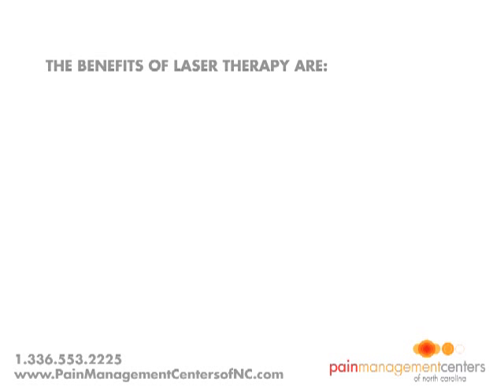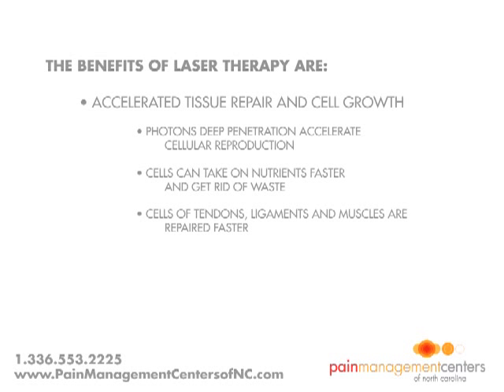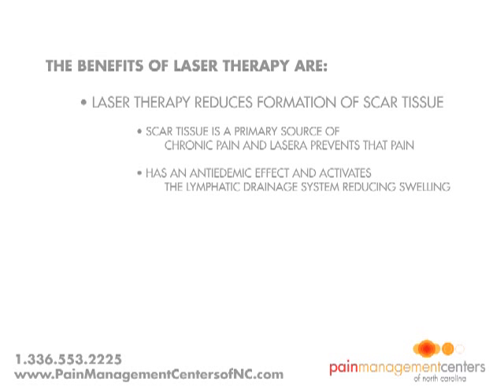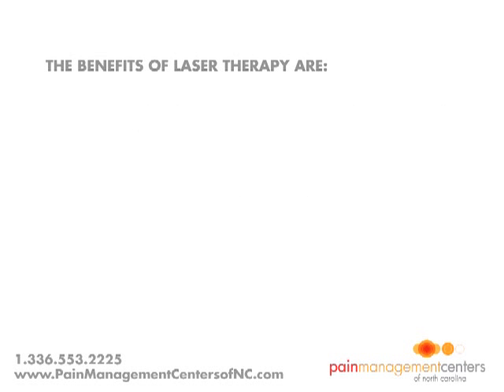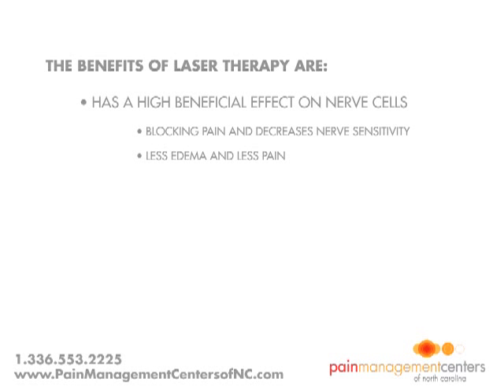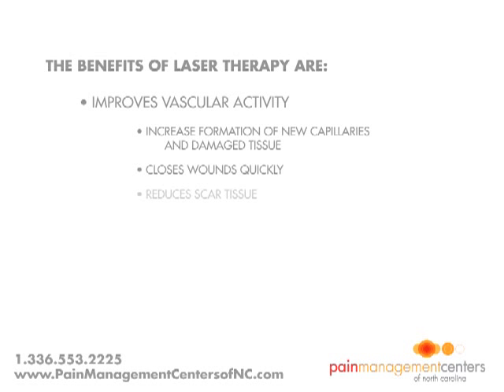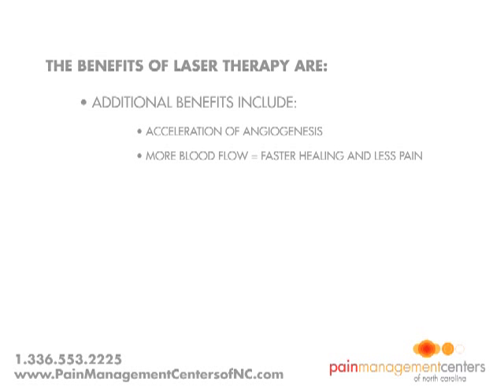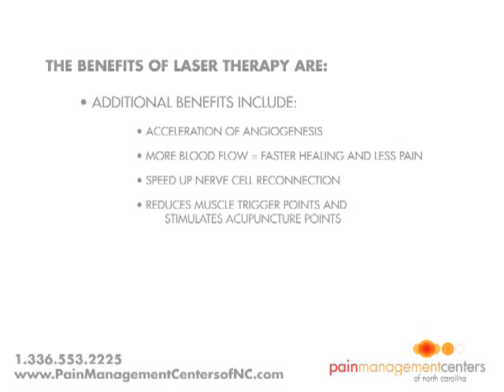Lasera: Treating Foot Pain / Plantar Fasciitis with Laser Therapy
Dr. Aaron Williams, DC, of Pain and Laser Centers of North Carolina explains the benefits of Lasera when foot pain. Lasera is an affordable and effective treatment for plantar fasciitis and other types of foot pain. Lasera features the latest in class IV laser technology.